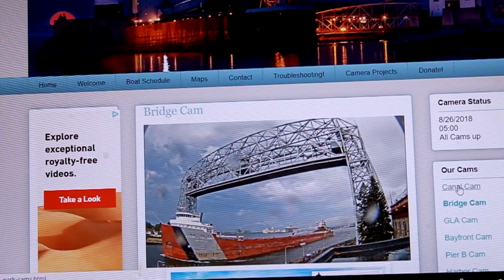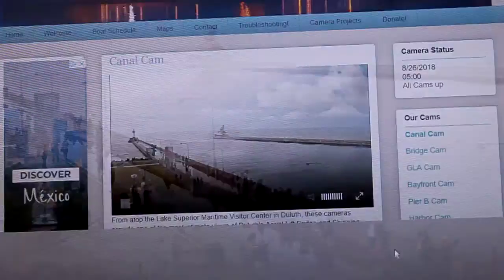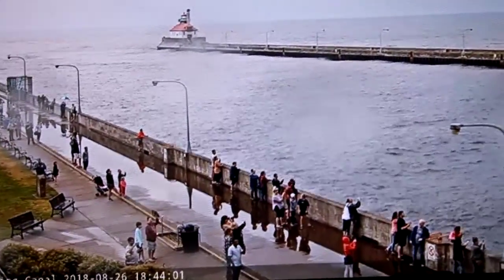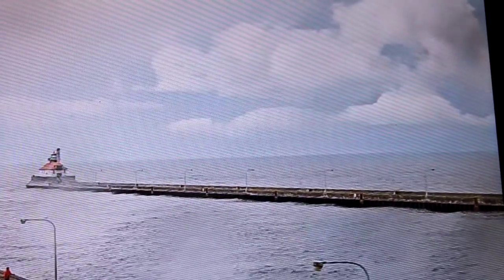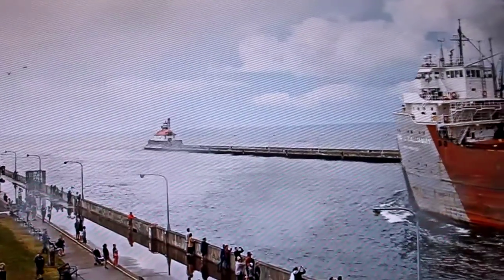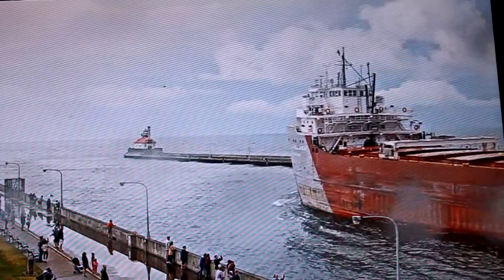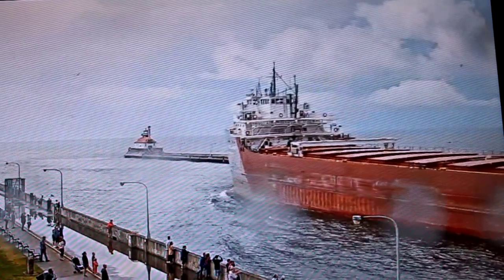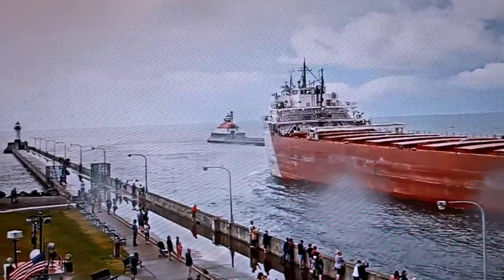CASON J. CALLAWAY And the 2 Hour Trip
CASON J. CALLAWAY departs for Two Harbors to load iron ore after discharging limestone at C Reiss Terminal, and fueling at Husky.